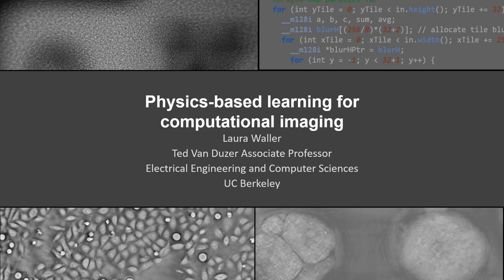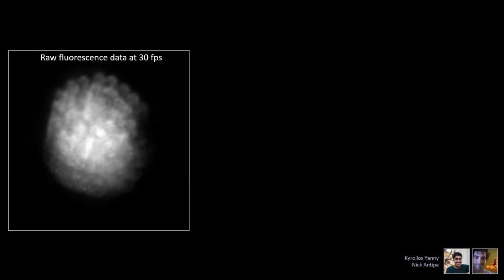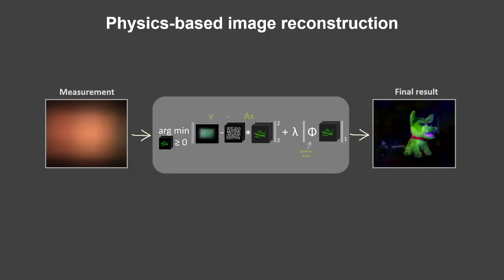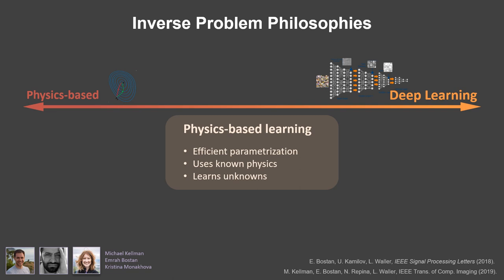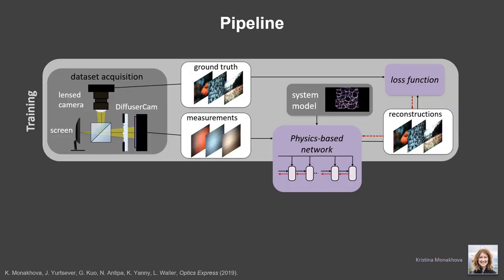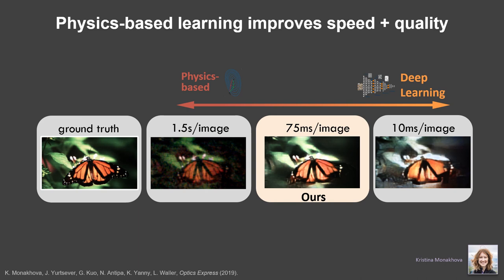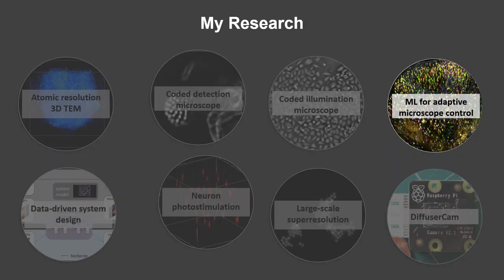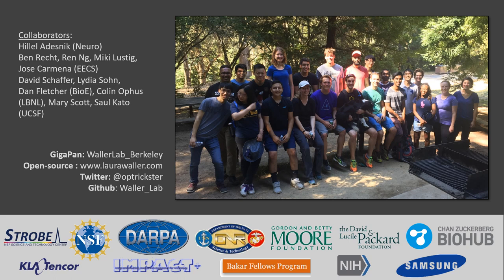Physics-based Learning for computational imaging (Laura Waller)